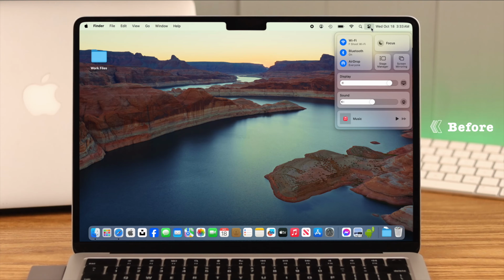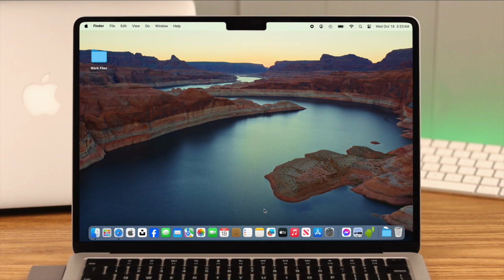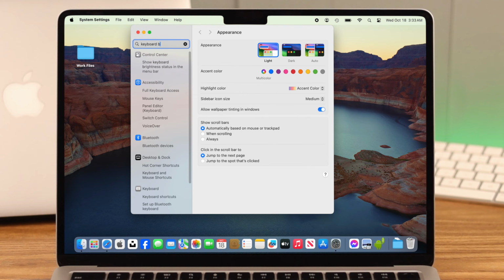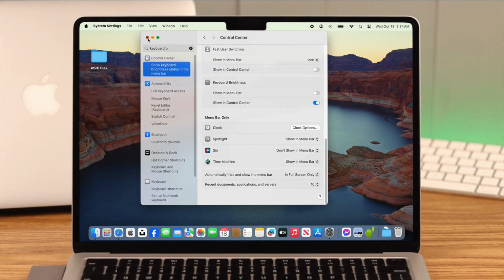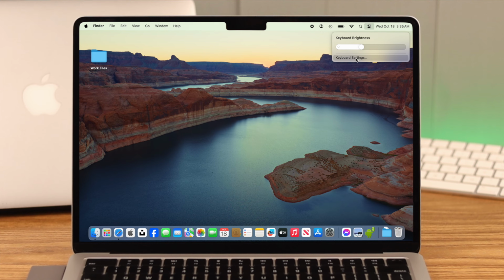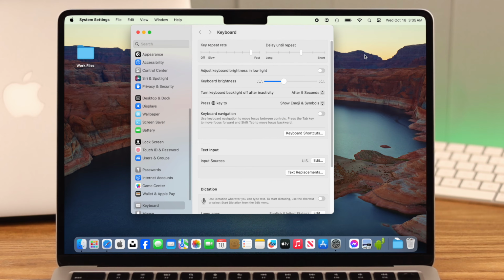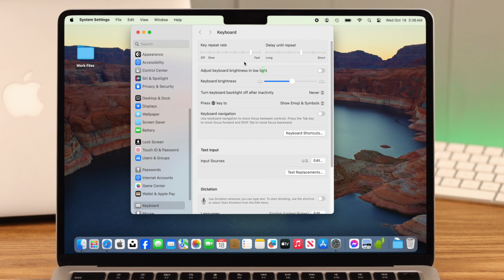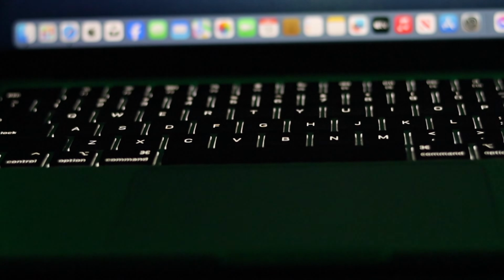How To Turn ON / OFF Keyboard Light on MacBook Air M2!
Can’t adjust the M2 MacBook Air (macOS Sonoma) keyboard light because the 'Keyboard Brightness' icon not showing up on the Control Center/Menu bar? Want to know how to increase or decrease the keyboard backlight on the M2 MacBook Air according to your liking?

In this video, we will show you the step-by-step process of turning ON/OFF the keyboard light on the M2 MacBook Air after getting back the keyboard brightness shortcut on the control center. We will also show you how to add a keyboard backlight timer and low-light brightness settings.

0:00 Enable and Disable the Keyboard Light on the MacBook Air M2
0:16 Show Keyboard Brightness slider
0:46 Turn ON/OFF Keyboard Backlight
1:16 Keyboard Backlight timer/ Low light keyboard brightness